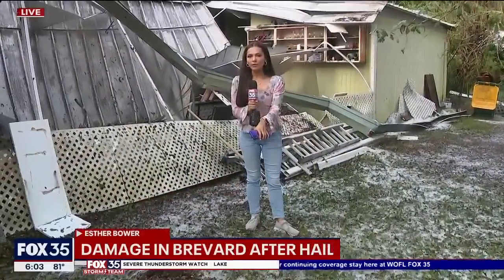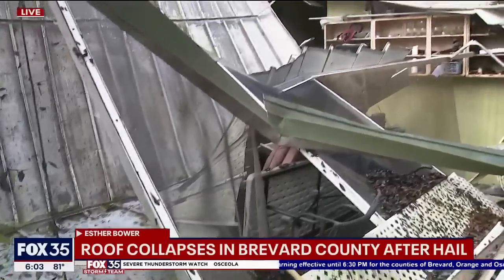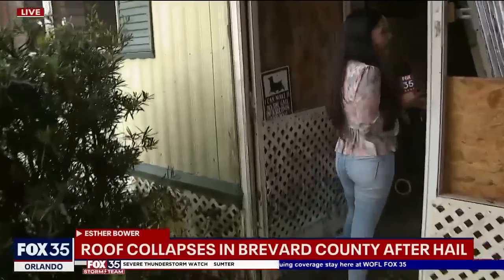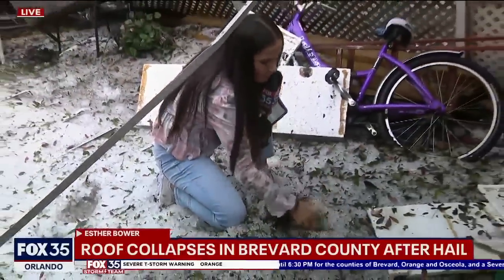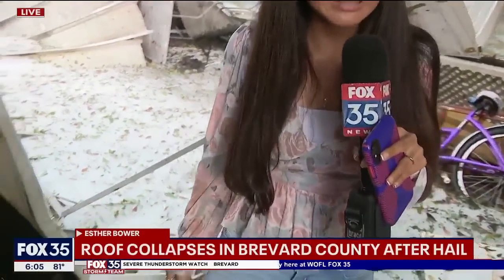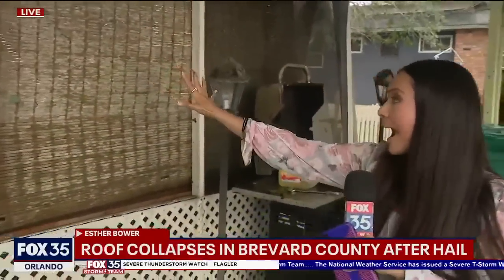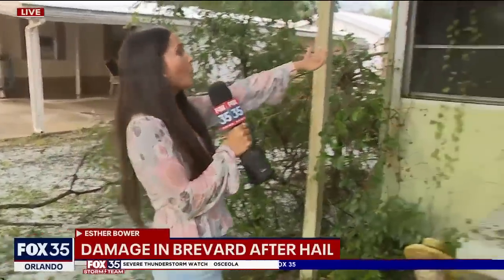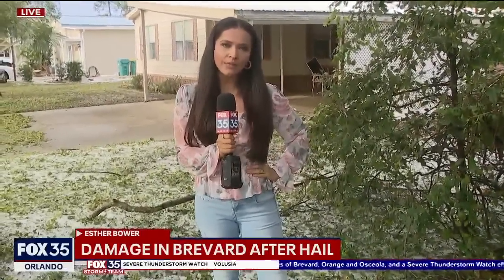Entire roof caves in during Central Florida hail storm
The roof of a Brevard County home was destroyed during Wednesday's hail storm. A man said he pulled his brother from a room right before the roof caved in.